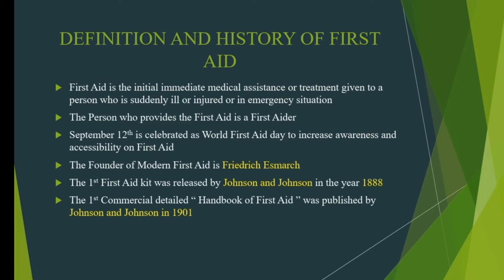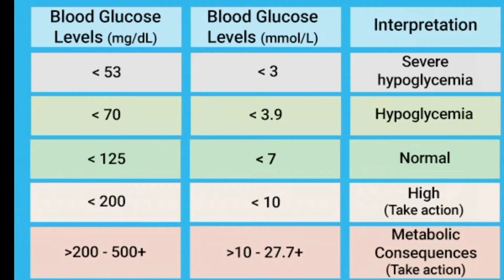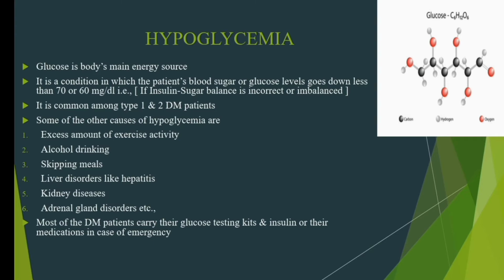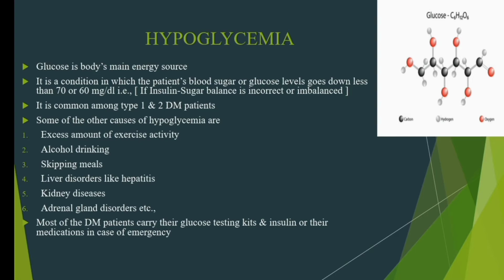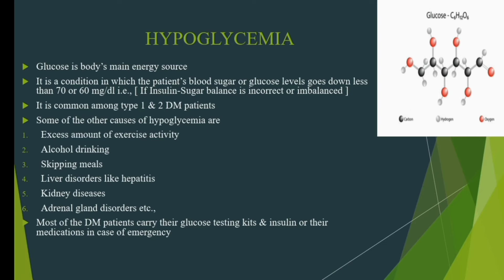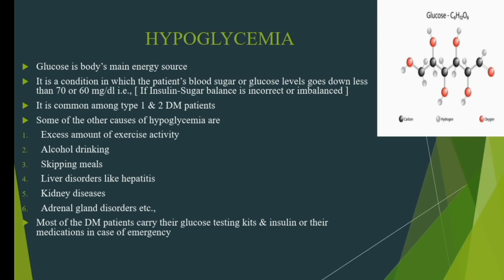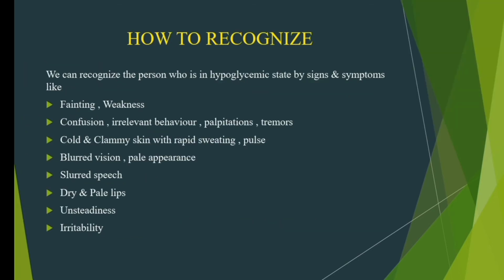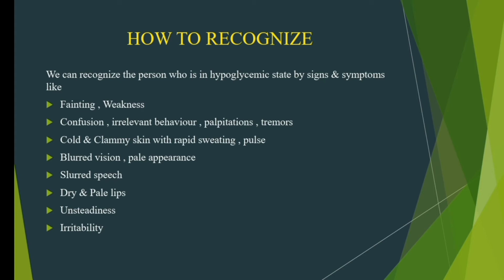First Aid treatment of hypoglycemia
Definition
History
Recognition signs and symptoms
First Aid